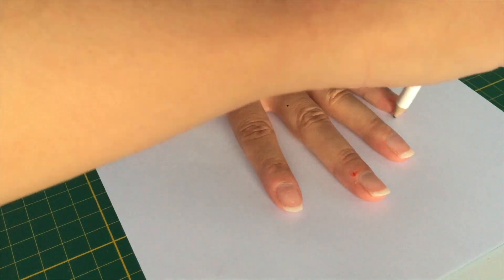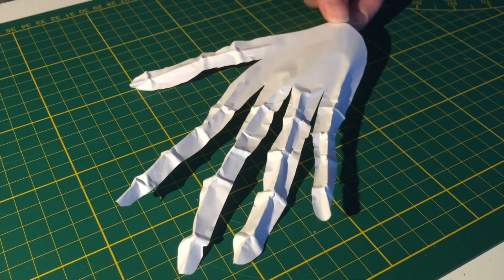DIY 5 Halloween Decorations